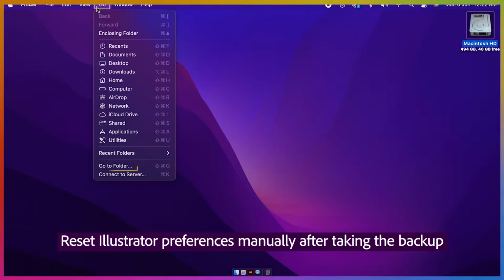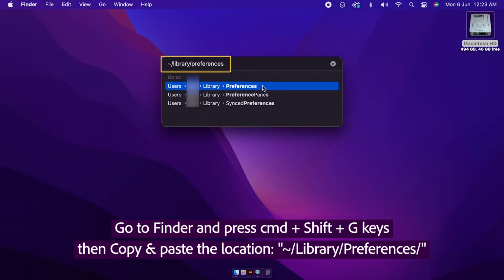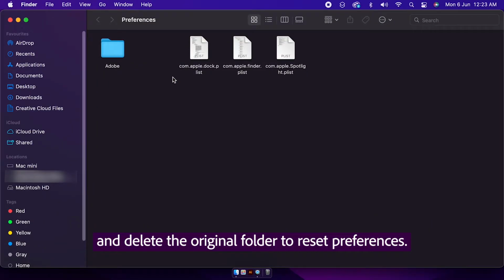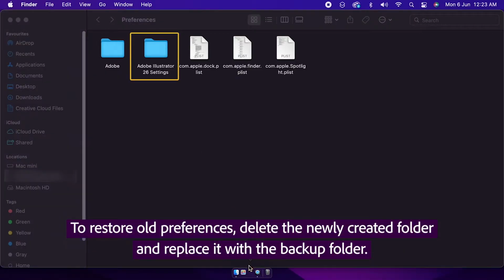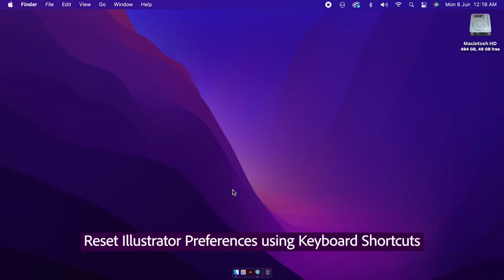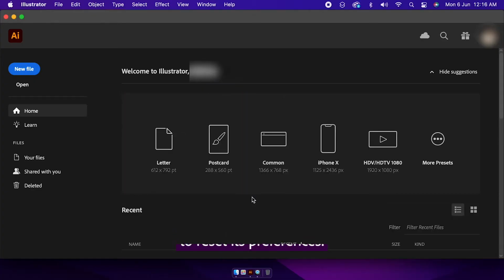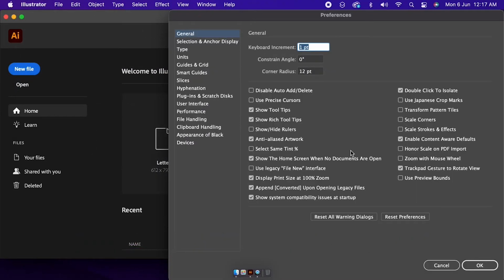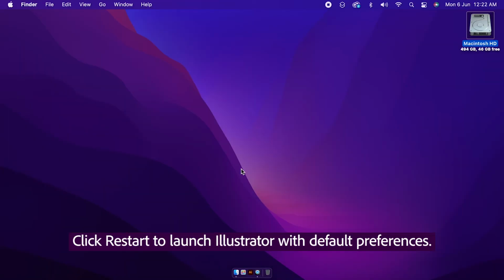How to backup and reset Illustrator Preferences on macOS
Resetting Illustrator preferences resolves a variety of performance issues. Watch this video to reset Illustrator preferences manually after taking a backup of the Preferences folder, using keyboard shortcuts, and from within the application preferences.

To manually backup and reset Illustrator preferences on macOS, copy the “Adobe Illustrator [version number] Settings” folder from this location “~/Library/Preferences/” and save it to a different location. Once saved, you can delete the folder and relaunch Illustrator.

To see how to do this on a Windows PC, go here!

0:00 Manually Backup & Reset Preferences
0:30 Reset Preferences using Shortcuts
0:41 Reset Preferences from within the app preferences.